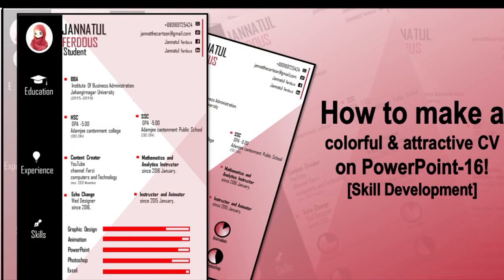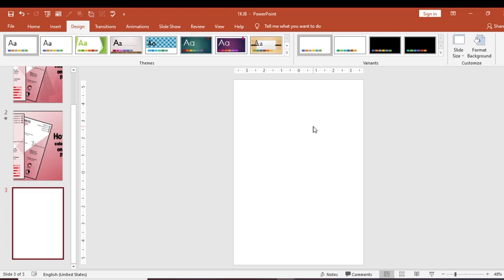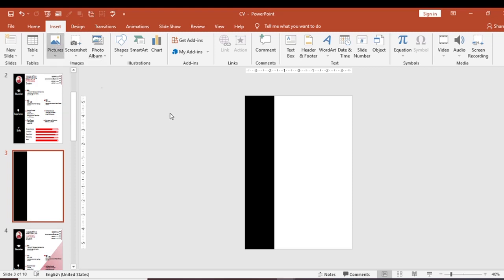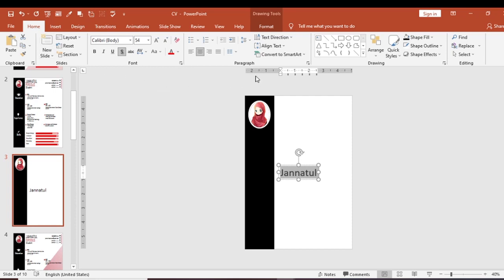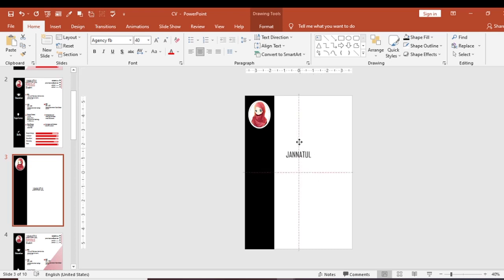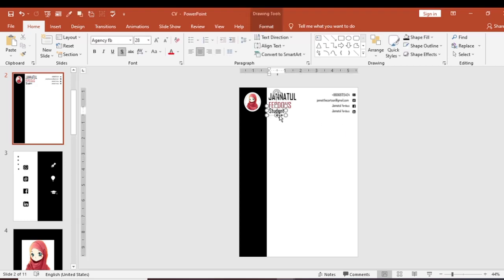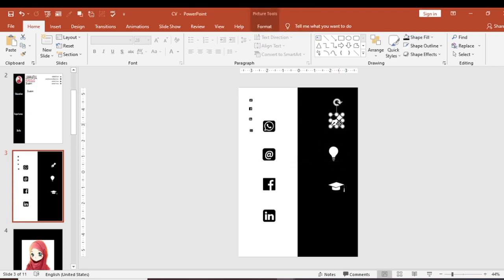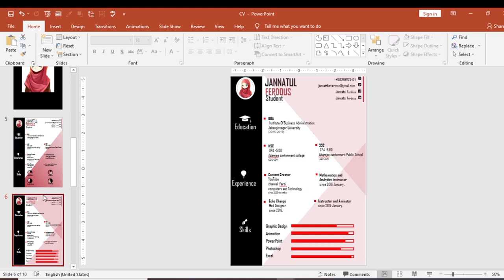How to make a Colorful & Attractive CV on PowerPoint-16! [Skill Development]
In this video we can see how to make a  colorful CV just using  some method ... By following this method we'll able to create any kind of CV just we should include data as requirements nothing more..

Microsoft Office PowerPoint  allows us to create Best PowerPoint Presentation , powerpoint slide design , infographic powerpoint , advanced powerpoint animation and icongraphy

* powerpoint infographics
* PowerPoint Art